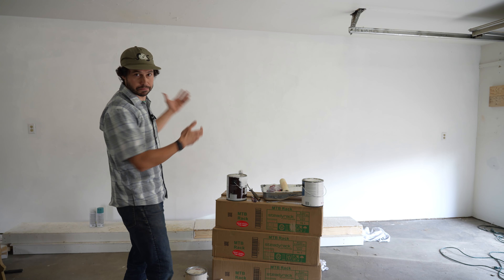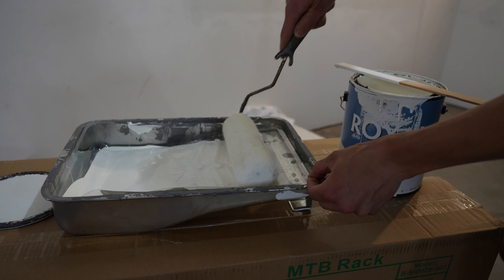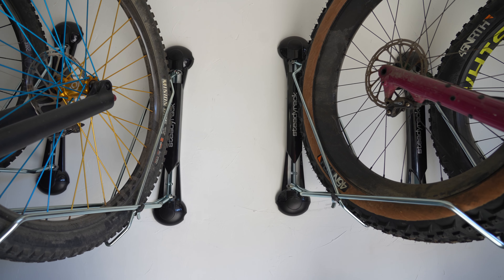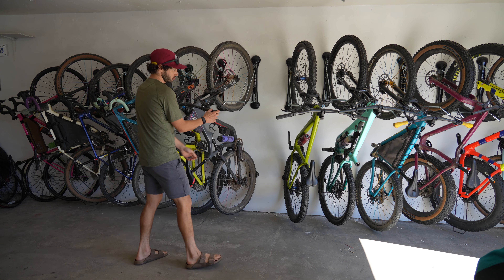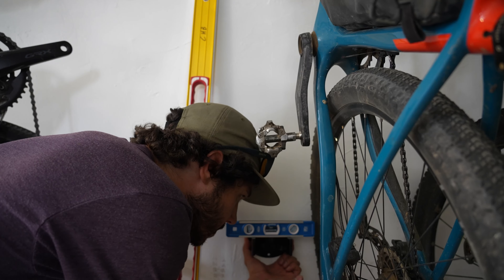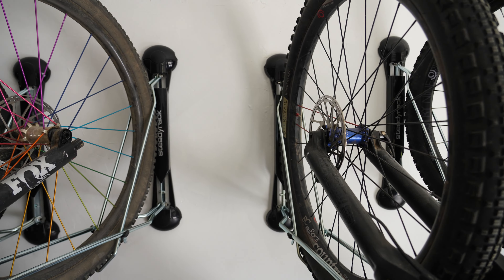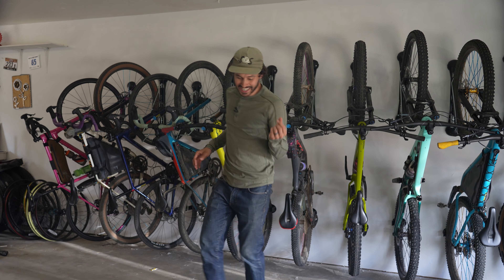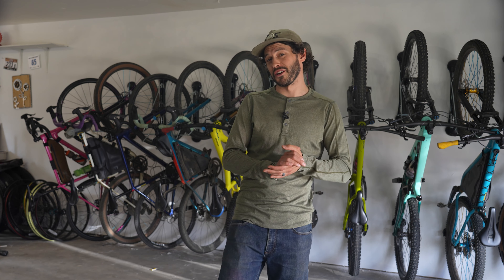The Ultimate Bike Storage Solution? Steadyrack Review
After realizing he had a bit more space to work with in his new garage, Neil decided to try out a new bike storage solution. @Steadyrack_ is a unique “roll-in” bike hanger that rotates to optimize space. In our latest video, Neil walks us through installing Steadyrack and provides a review after putting it to use.

This video was supported in part by, Surly Bikes. Learn more about Surly Bikes and their offerings